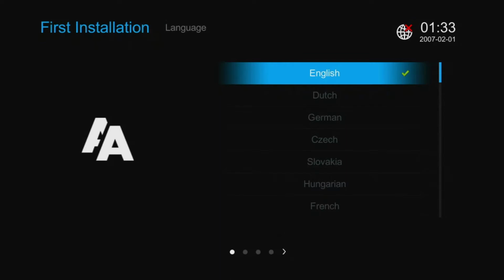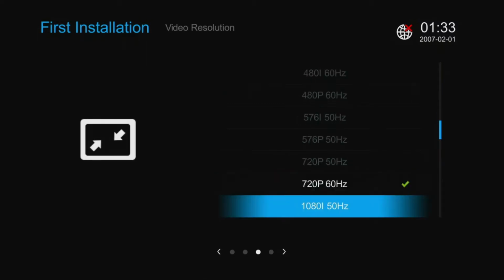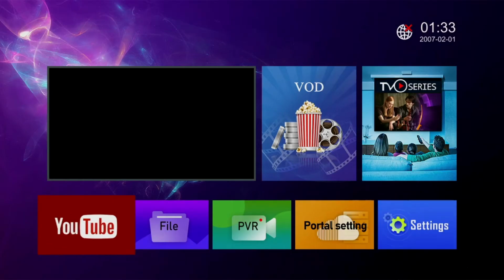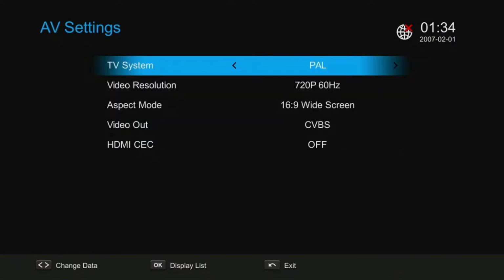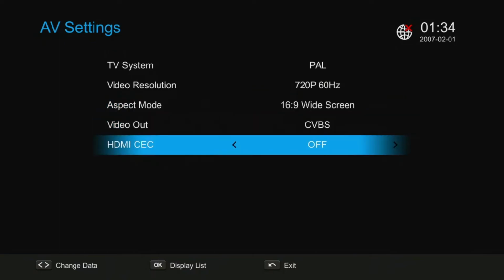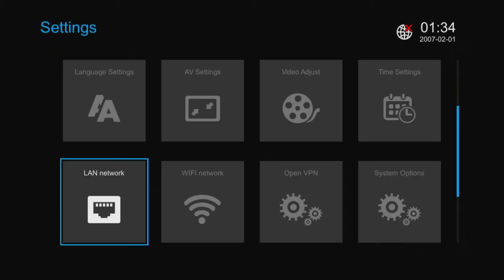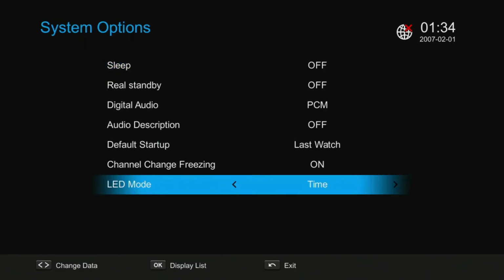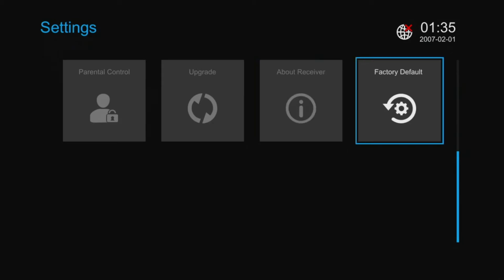AMIKO Mira X UHD UNBOXING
AMIKO Mira X UHD

This is probably the fastest starting OTT IPTV 4K BOX!!!
Fully booted in less than 15 seconds!!!

*Move the categories in the order you want
*Hide unwanted categories to avoid clutter.
*Create and name your own favourite groups.
*Move channels into the favourites you have created, then move the channels in the order you want.
*Automatically adds the movies and series you watch to the history list and remembers how long you watched them for easy replay.
*Make a backup of all your favorites/portal urls (in less than 5 seconds) and restore it to another HiS-4100 MIRA X.
*Add up to 4 portals simultaneously

Supports Stalker and Xtream-Codes API via MyTV
Supports m3u upload from USB stick and via URL
Integrated YouTube viewer/player
Integrated Wi-Fi and Ethernet
4K UHD, H.265 (HEVC) and H.264 support
IR Eye included

Full specifications
HiSilicon Quad Core 64bit 4x 1.6GHz processor
256 MB Flash Memory / 512 MB DDR3 RAM
Full HD H.265 decoding support
1 x x USB 3.0 port
1 x USB 2.0 port
1 x MicroSD card slot
Integrated Ethernet and 2.4GHz Wi-Fi
Supports HDMI 2.0b
Supports SPDIF, IR EYE
Supports MYTV, Youtube, Xtream IPTV, Stalker, IPTV via m3u